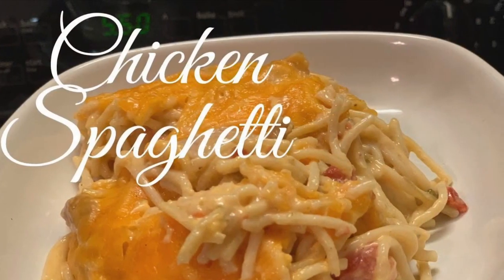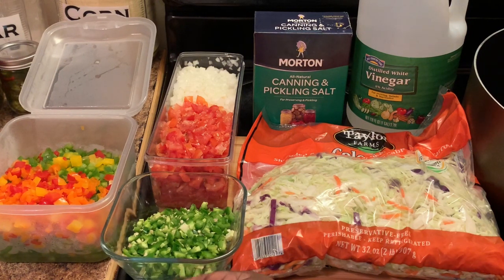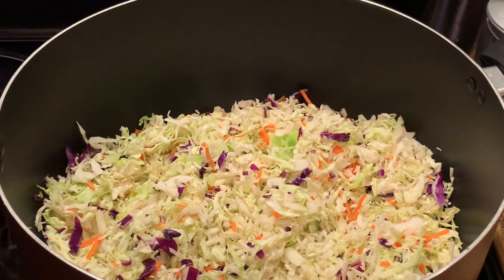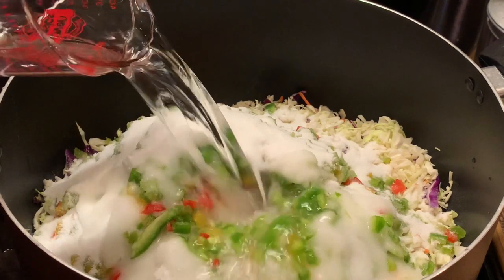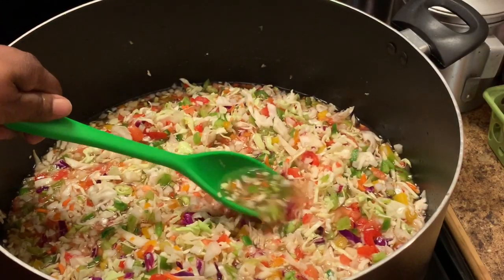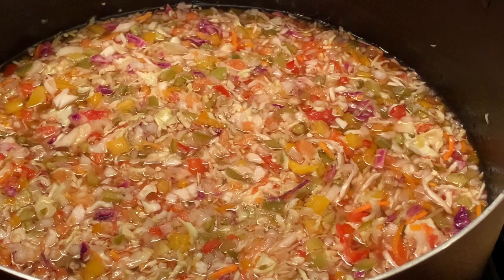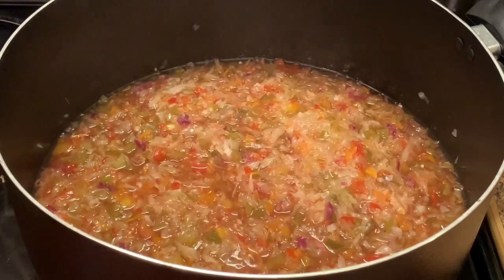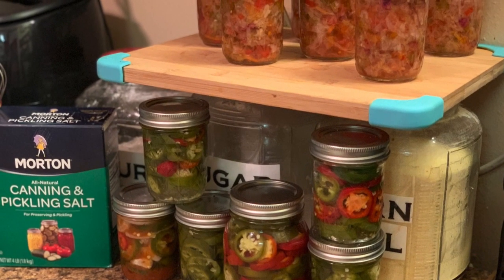How To Make Old Fashioned Chow Chow Relish (MY WAY) | Refrigerated Style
HELLO EVERYONE!! TODAY I'M SHARING A OLD FASHIONED RECIPE CALLED CHOW CHOW RELISH  CAN BE  EATEN WITH YOUR RED BEANS, LIMA  BEANS, TURNIP*COLLARDS*MUSTARD GREENS, PURPLE HULL PEAS & ETC. HOPE YOU ENJOY THIS RECIPE.  BE BLESSED!!!

OLD FASHIONED CHOW CHOW RELISH

32 oz. Chopped Cabbage or Cole Slaw
5 Medium Tomatoes (Green or Red)
6 Bell Peppers Chopped
5 Onions Chopped
2-4 Jalapeños Chopped
3 Cups Sugar
3 Tablespoons Salt
5 Cup White Vinegar

Instructions:
Cook on Medium heat for 35-45 minutes or until It gets to your desired tenderness.
**I cooked mine for 45 minutes**

(This Recipe makes about 6 pints)

This Recipe Can Be Adjusted:
You can make half this recipe or
make this by the jar.

TO STORE: This Chow Chow Relish is the refrigerated version. Must be kept in refrigerator and can last up to three months.

Facebook: Ms Brenda Dee’s Place
Instagram: Ms Brenda Dee’s Place